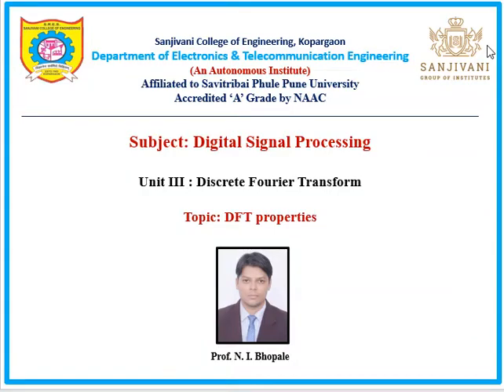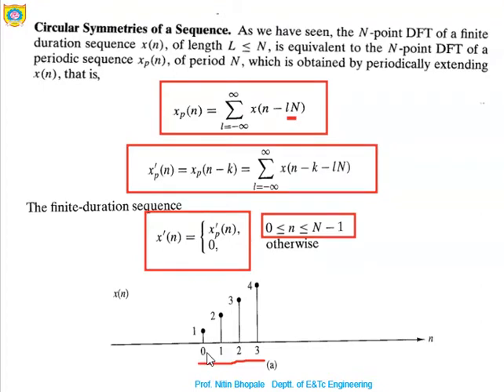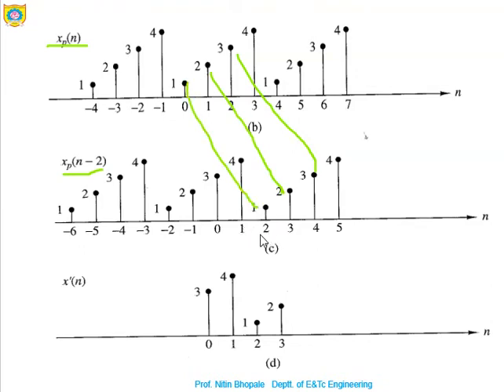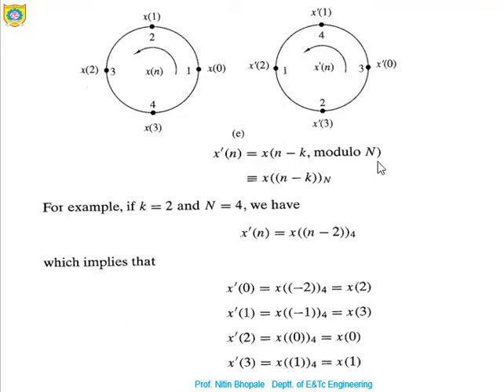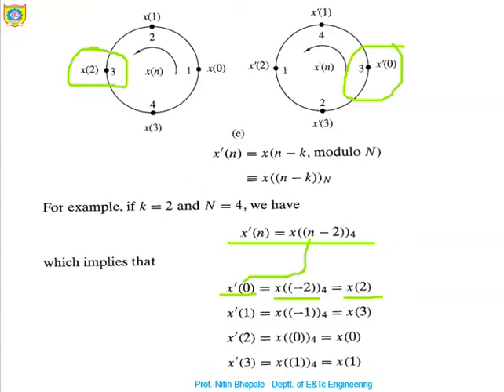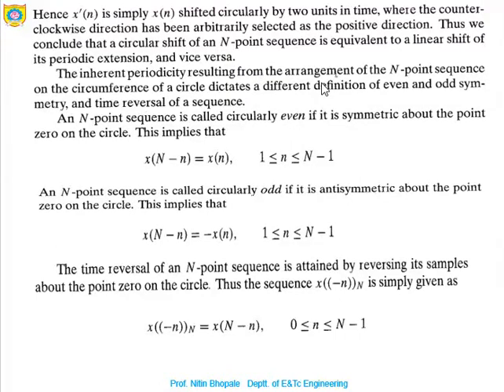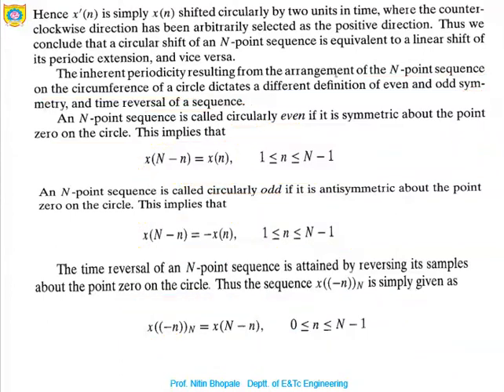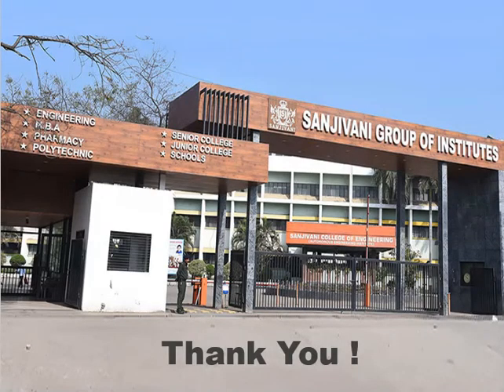Circular symmetry property of DFT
This video explains about the circular symmetry property, calculation of DFT in DSP as well as calculating the DFT.(Reference: J. G. Proakis)